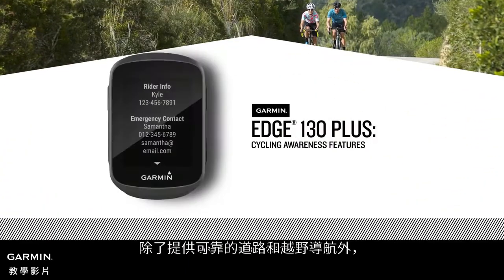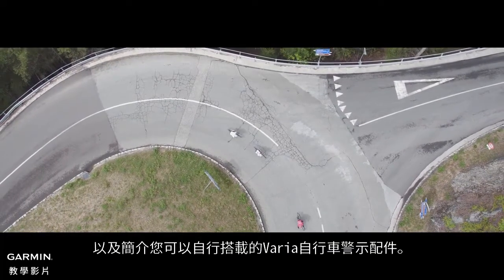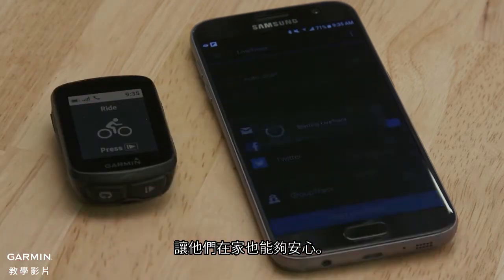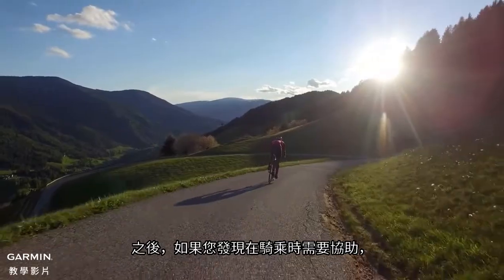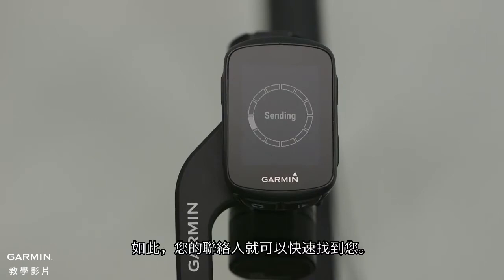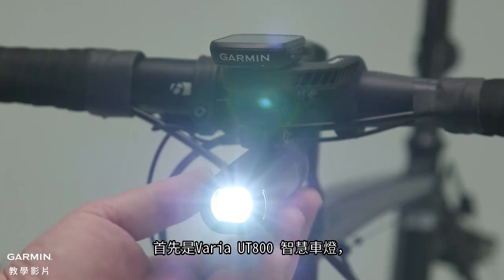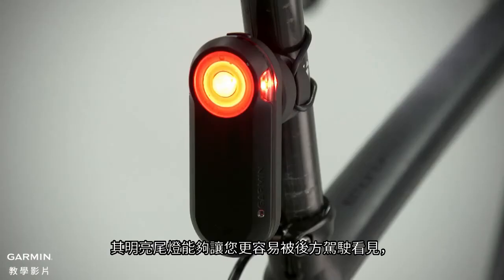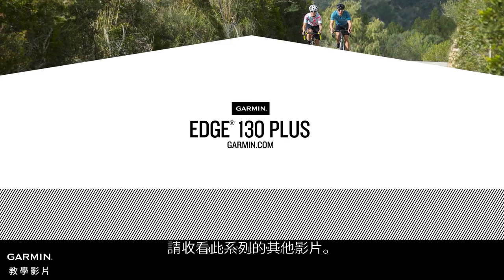【教學】Edge 130 Plus：自行車警示功能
這支影片教您如何在Edge 130 Plus上，使用自行車警示功能